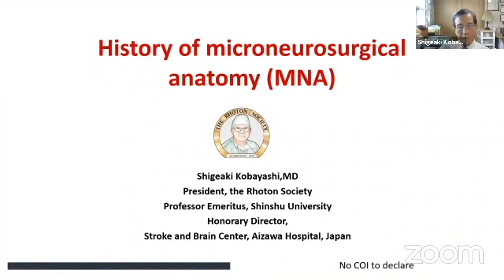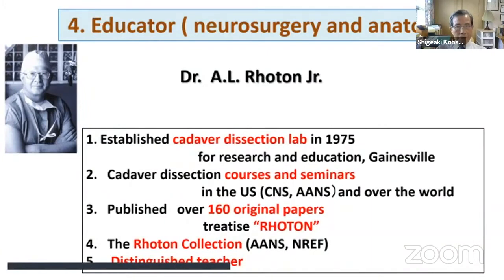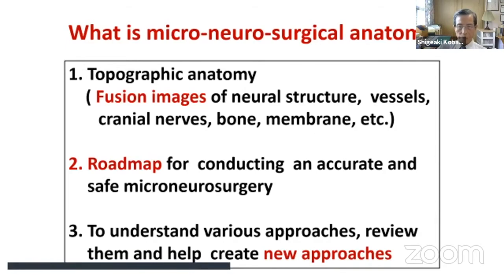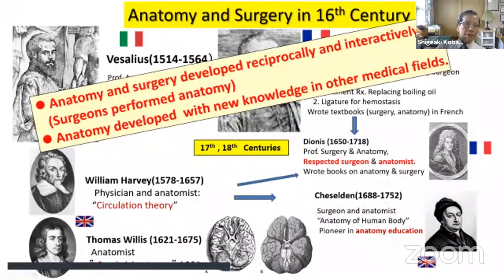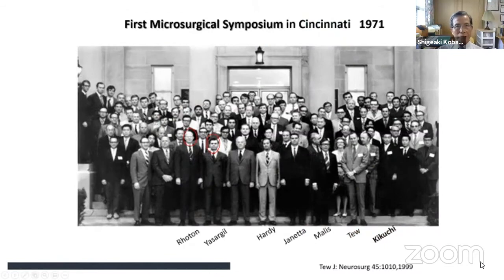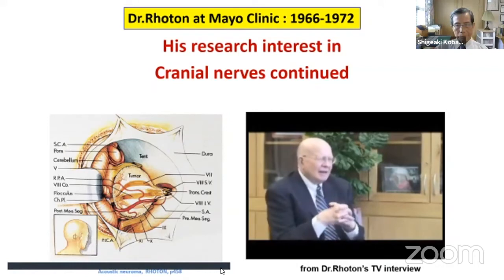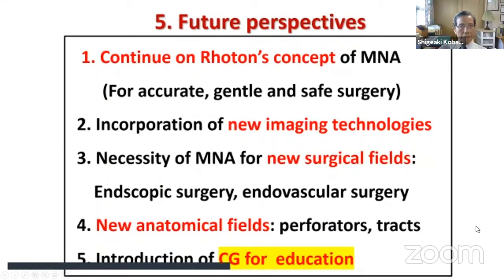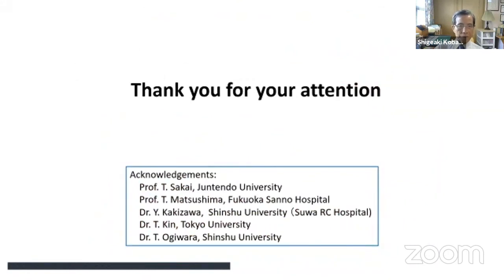Presidential Address: History of Microneurosurgical Anatomy - Shigeaki Kobayashi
2nd Rhoton Society Virtual Meeting and 8th International Zoomposium on Microneurosurgical Anatomy

INAUGURAL SESSION

Presidential Address by Dr.  Kobayashi on September 11, 2020.